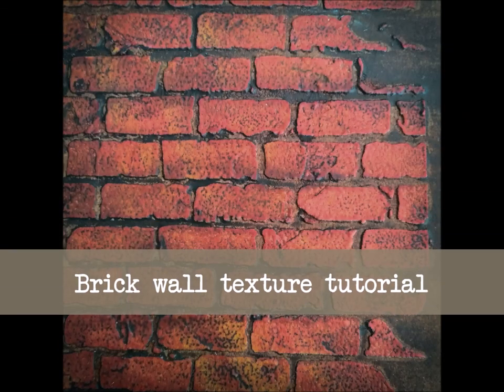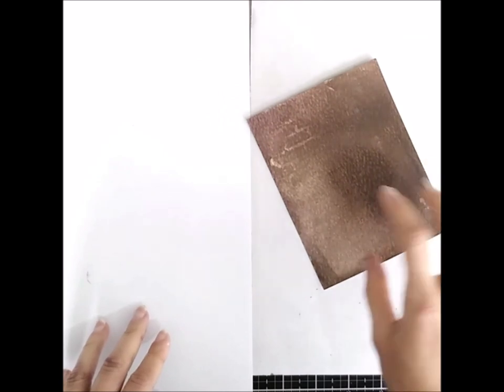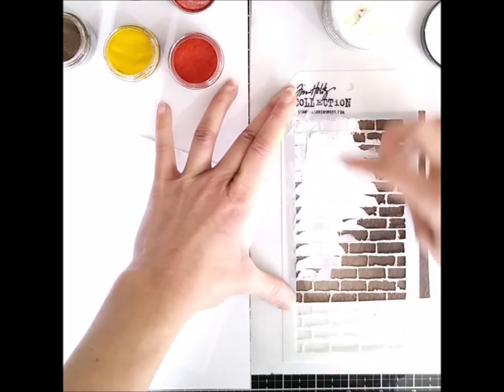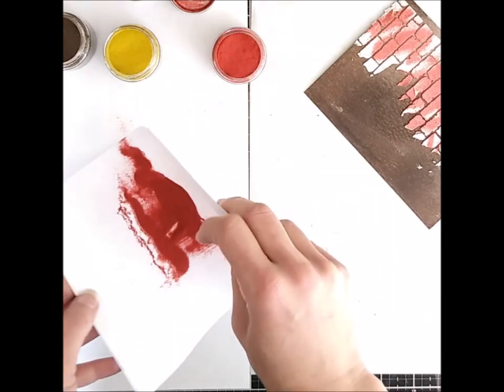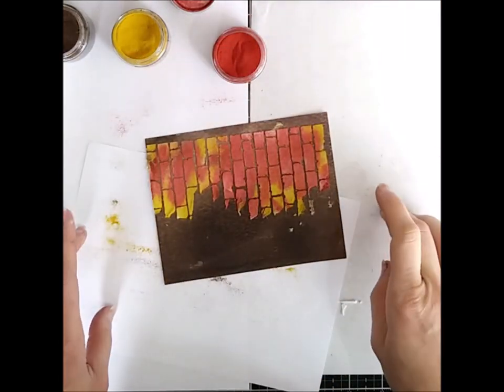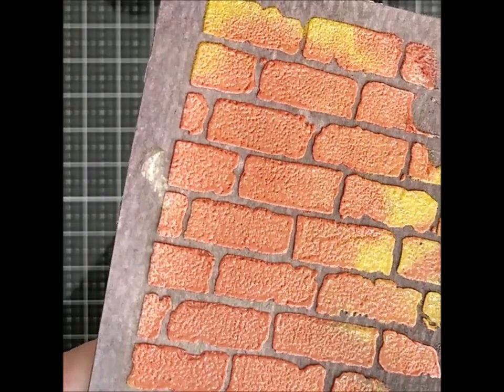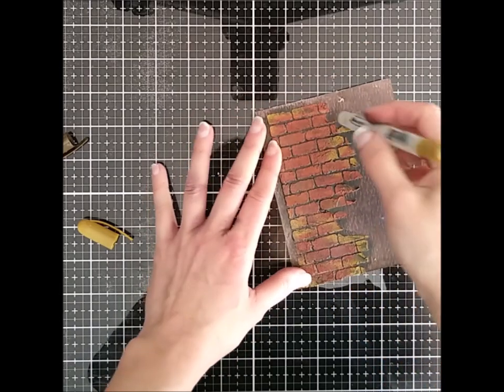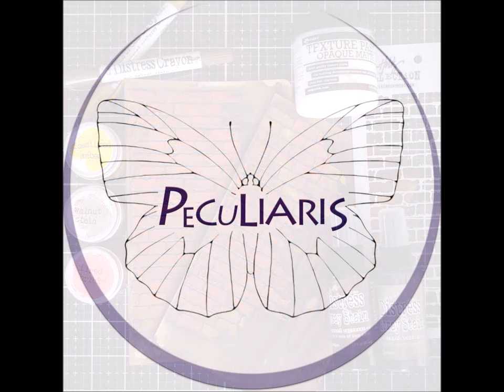Brick wall texture tutorial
This simple technique creates realistic brick wall texture on paper using a stencil, texture paste, distress embossing glazes and distress crayons. As I mention in the video, this is a variation of a technique Tim Holtz shared in his Distress Crayons demo a couple of weeks ago (you can find it
I hope you'll give it a try, it's fun :)